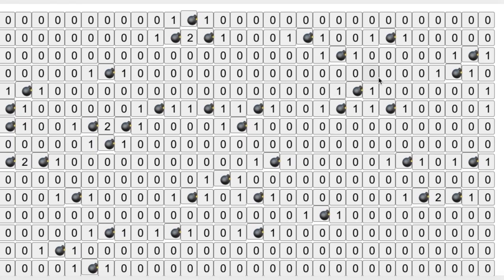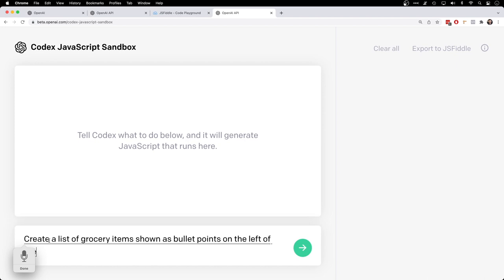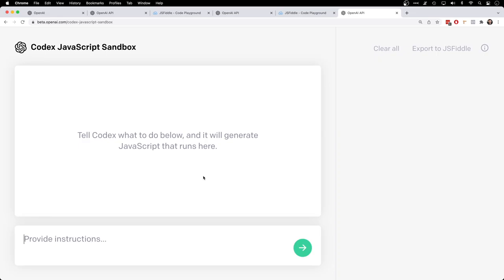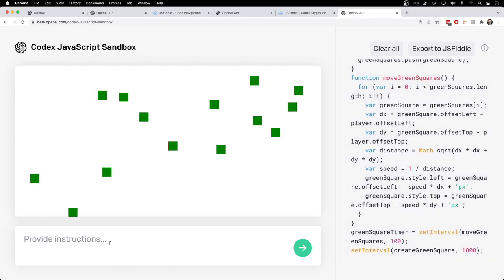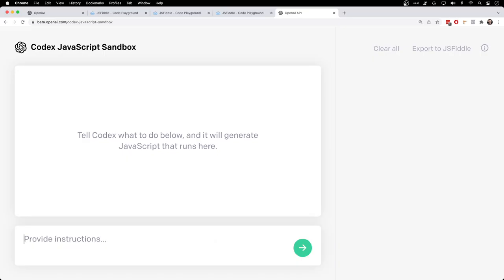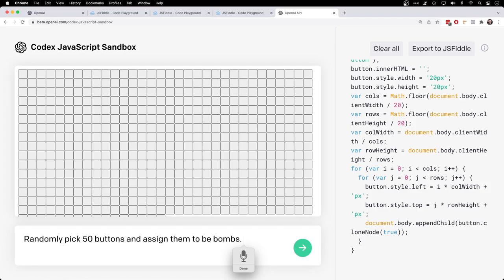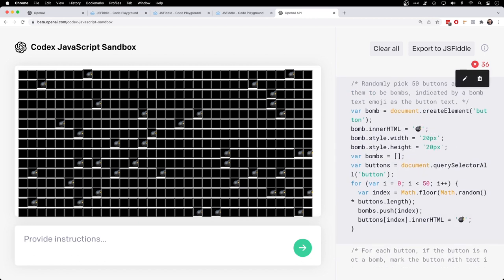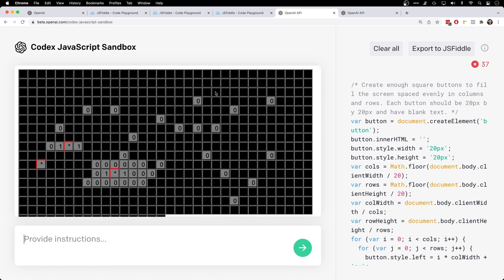Using an AI to Build Apps & Websites Without Writing Code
Coding apps and websites is time consuming. That's why in this video we're exploring the future of coding apps, websites, etc. I believe this future will be based on artificial intelligence (AI). The AI I'll be demonstrating in this video is called the Codex Javascript Sandbox.

I imagine programmers will use the AI to generate the bulk of the code, and may fiddle with minor implementation details afterwards.